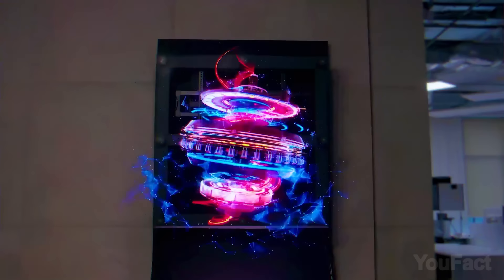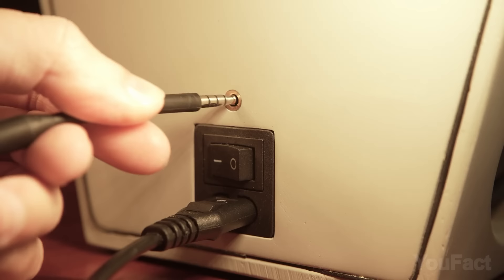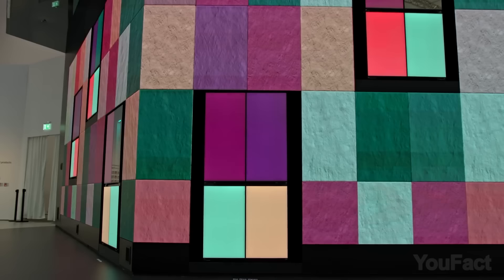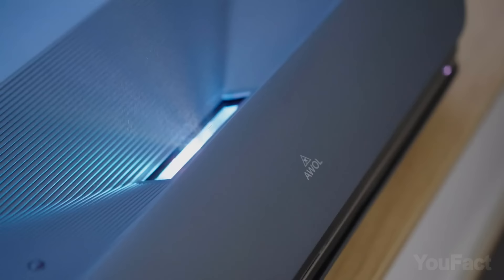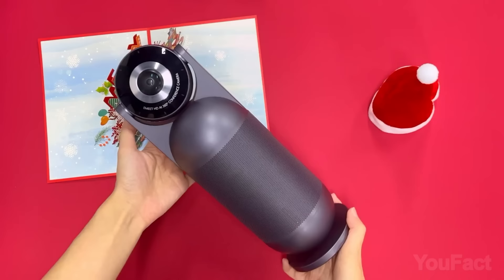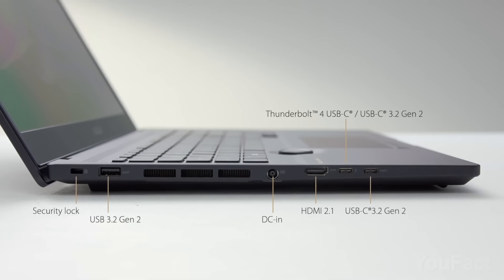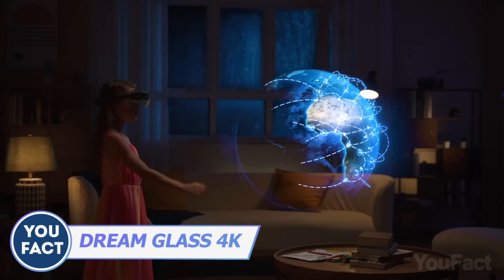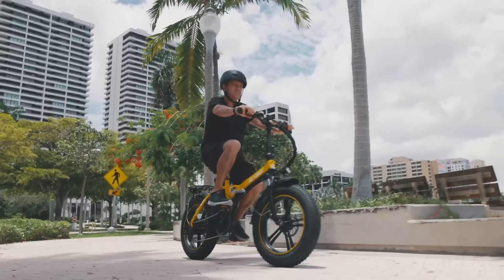22 Coolest Gadgets That Are On Another Level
Get ready for more tech magic! I've got cutting-edge tech and sleek, productivity-boosting devices waiting to be unveiled.

0:00 Introduction
0:18 Lenovo Yoga Book 9i
1:18 Soul Of Blackleaf Speaker
1:57 Nuwa Pen
2:31 Owo Haptic System
3:08 LG MoodUP
3:42 LG Styler ShoeCase & ShoeCare
4:10 Rollkers
4:43 Atmos Gear Inline Skates
5:00 Awol Vision Vanish Laser TV
5:51 Unistellar eQuinox 2
6:31 Emeet Meeting Capsule
7:15 Hypervsn SmartV
7:50 Bosch RideCare
8:19 Asus ProArt Studiobook 16
9:05 JBL Tour Pro 2
9:44 OWC Thunderbolt Go Dock
10:07 Brelyon Ultra Reality
10:42 Dream Glass 4K
11:20 Magic Leap 2
11:55 Heybike Tyson